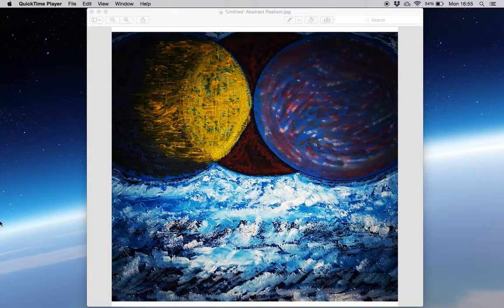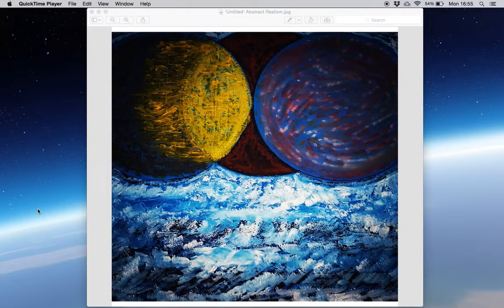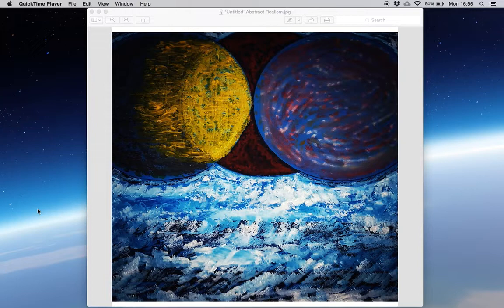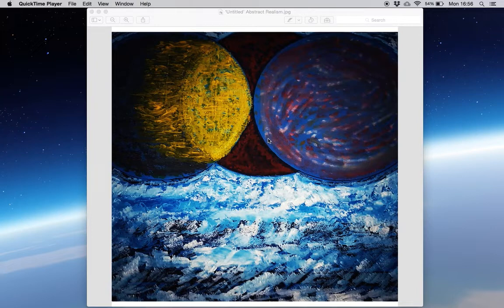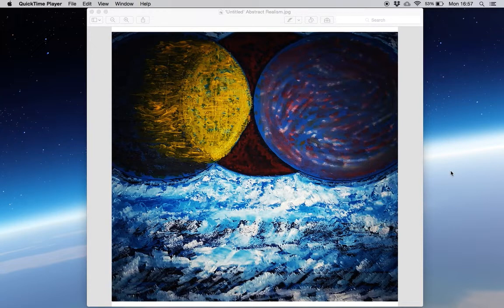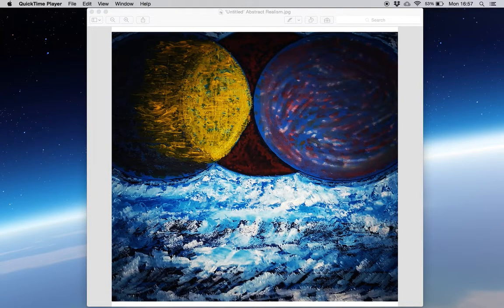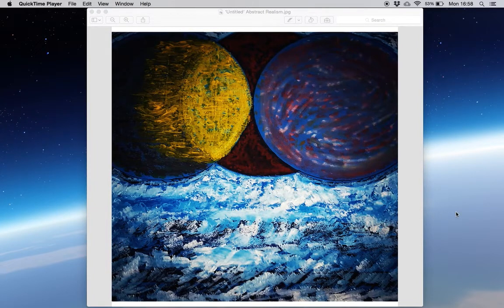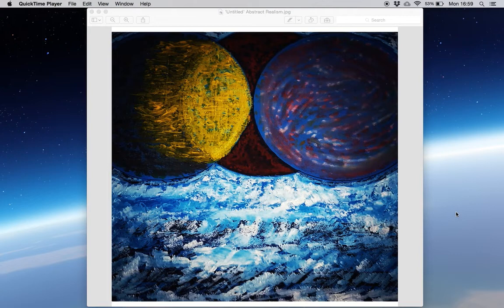Acrylics and Oil Pastels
Today, I'm sharing and discussing the creative process from start to finish of 'Untitled'  2018, Acrylics and Oil Pastels on Strathmore Visual Journal 9 x 11 inches.

Winsor & Newton Acrylics;
Sennelier Oil Pastels.

Method:
Base coat - mix of Burnt Sienna & Titanium White acrylics.
Winsor Blue and Titanium White Acrylics applied with a palette knife.
Red, Black, Yellow and Green Oil Pastels for the 3 overlapping circles.

I worked on this 'Untitled' piece instinctively … there were a few unknowns and a few changes and then at the end, when I took a photo of the image, I decided it looked more effective 'upside down', rather than the way I actually painted it.

The piece is Untitled, but I'm open for title ideas … Please leave title suggestion in the comments section. Also what do you see in this piece?

You could call this a piece of abstract realism – Why? Because it includes objects that we universally recognise - the choppy sea and the planets.

Abstract Realism is the infusion of the elements of design with the depiction of real life in visual art.

According to eHow's Definition of Abstract Art:
“Abstract art is art that doesn't have a definable focus. It is art that exists through patterns, colours, texture, and line without the need for an external motivation. Realistic art consists of art that aims to replicate nature. When these two elements combine to create an abstract impression of real life, you get abstract realism.”

Nicole Moore
Visual Artist